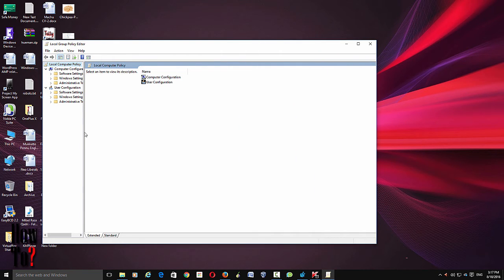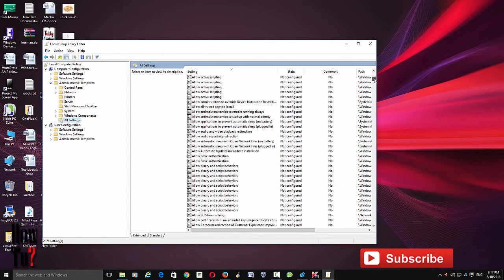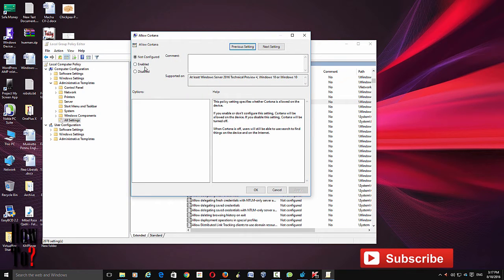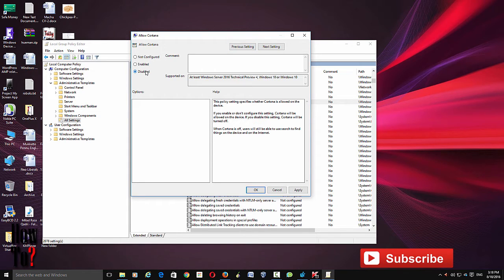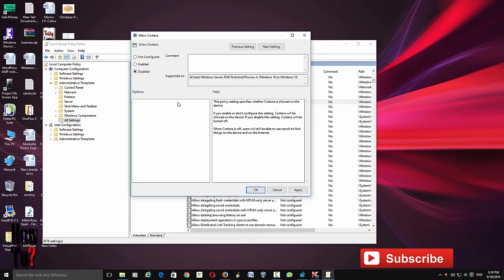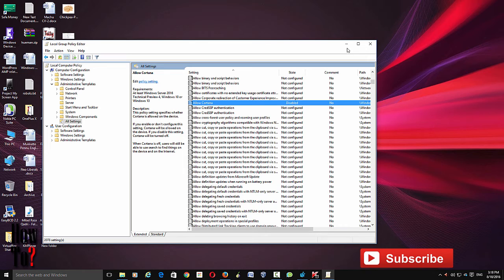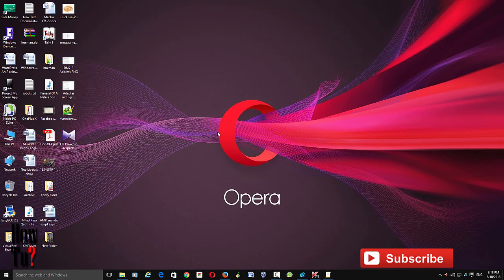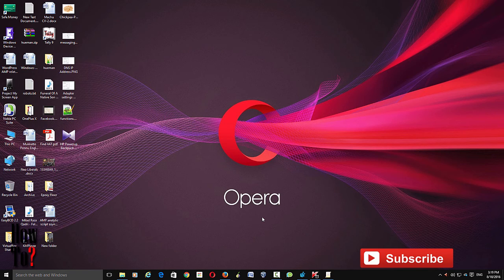Windows 10 -Disable Cortana Once and for all in the Anniversary Update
In this video you learn how to disable Cortana once and for all after the Windows 10 Anniversary update.